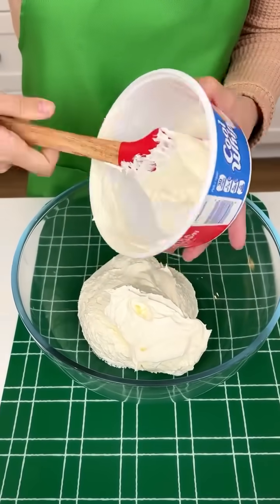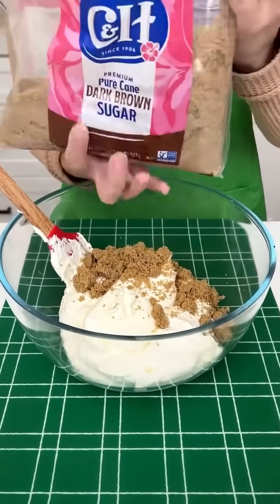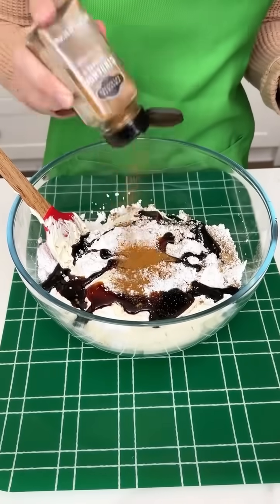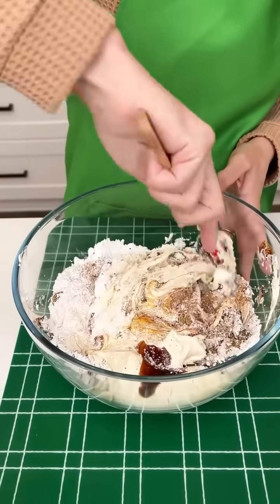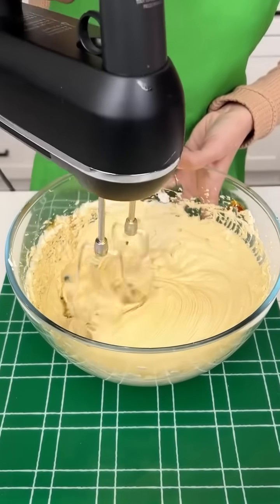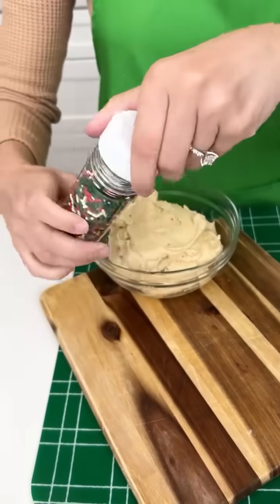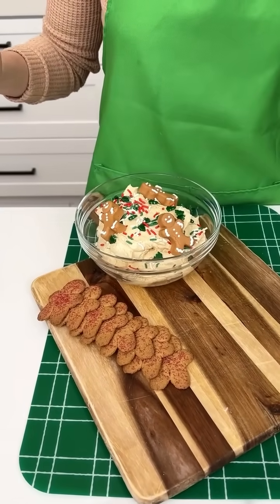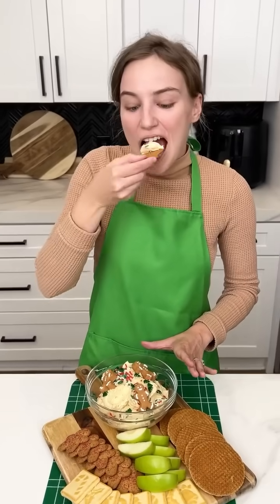No bake holiday dessert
I make a gingerbread dessert dip for Christmas.